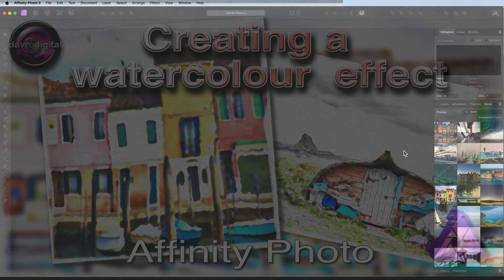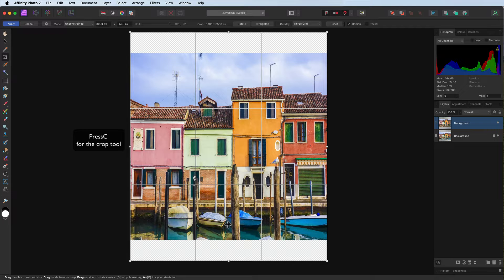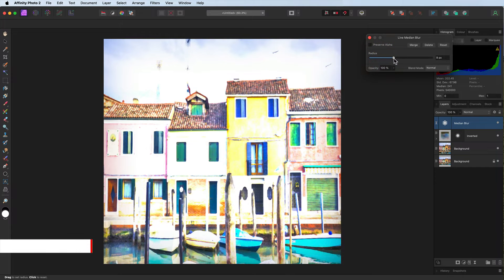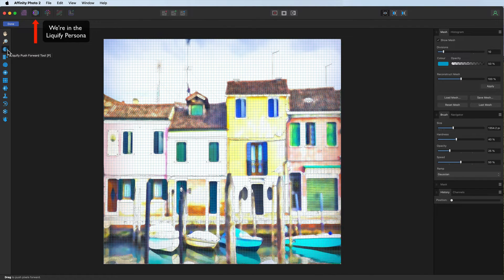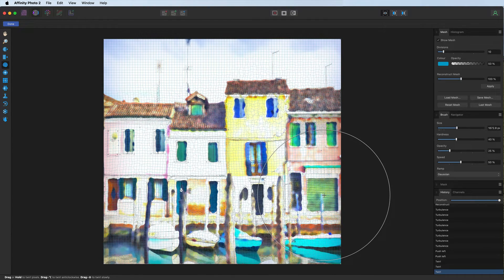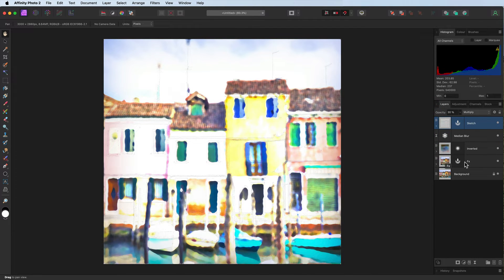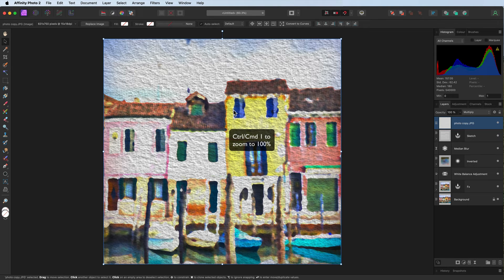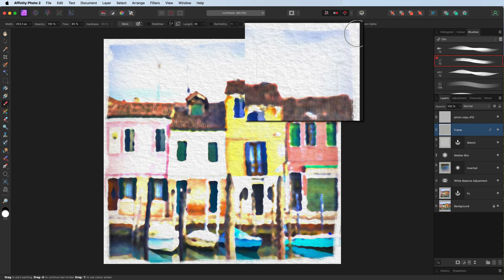Realistic watercolour effect Affinity Photo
Welcome to another video where this time we are going to create a realistic watercolour painterly effect. The effect uses Adjustment layers and Live Filters so it's going to be fully adjustable when saved in layers as an .afphoto.  Using this technique you have the choice of either producing a straightforward watercolour or you could try producing a surreal watercolour effect.

The video has chapters making it easier to find the part you need.
00:20 - Using the Stock panel
00:52 - Resizing the image
02:50 - Invert and G/Blur
03:46 - Adding Median Blur
04:37 - Sketch effect
05:57 - Liquify Fx layer
08:22 - Liquify Sketch
10:00 - Adding colour via Blend Mode
11:07 - Texture using Place
12:25 - Adding Border/Frame

David